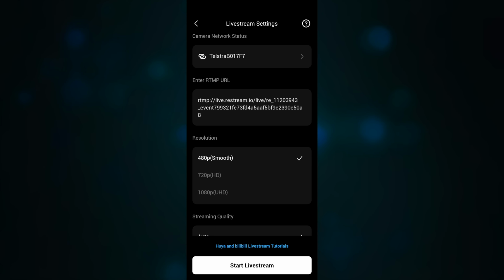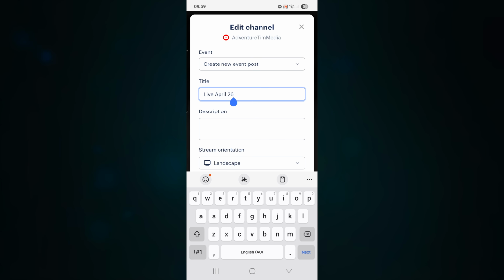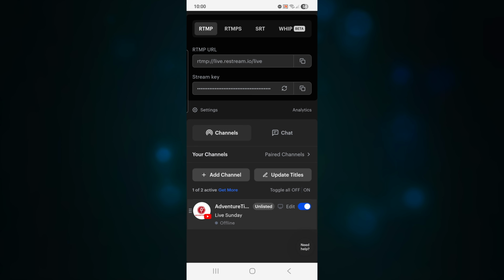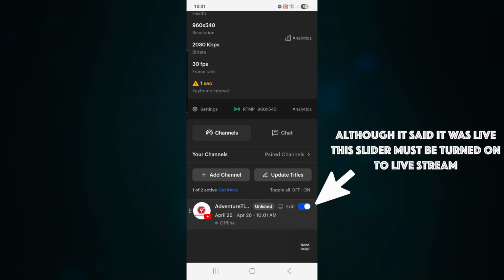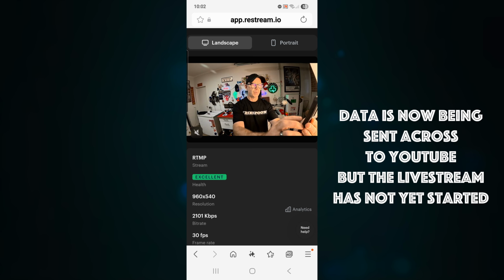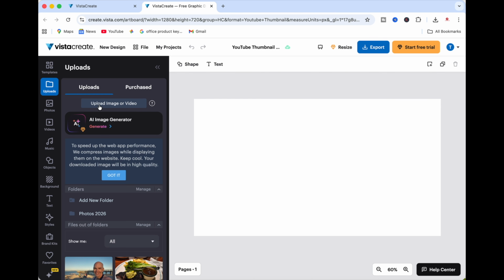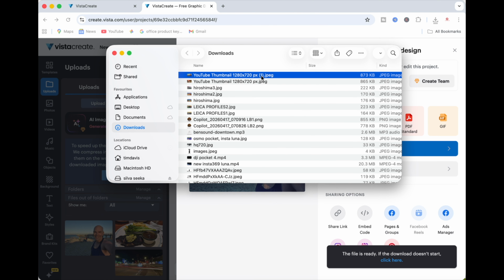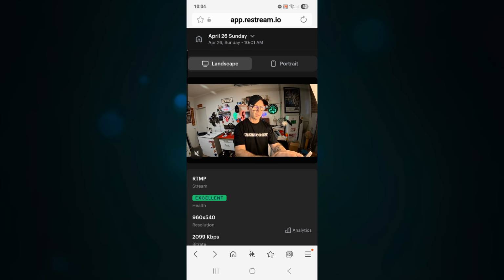DJI Mimo App Live-streaming Broken? Use This Workaround Instead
In this video we answer your questions on Live streaming using the DJI Mimo App.
The DJI Mimo App is great at most things but not when it comes it comes to live-streaming to  Youtube, Twitch, TikTok and many other streaming platforms.
Unfortunately the DJI Mimo App has a compatibility issue when it comes to streaming to YouTube and many other channels.
In this video I am going to answer some of your questions and help you get back to the fun of live-streaming with your DJI Osmo Action camera in no time at all.

VistaCreate is an easy to use graphics tool that helps creators and businesses quickly and easily make newsletters, fliers, Youtube Thumbnails and so much more in only a matter of minutes!

Restream is an easy to use platform that lets you livestream to more than 30 channels.

00:00 Introduction to livestreaming with the DJI MIMO APP
00:28 How can I livestream to Youtube using my DJI OSMO ACTION camera and the DJI MIMO APP
00:44 DJI MIMO APP is not compatible with Youtube
00:54 Use RTMP on the DJI MIMO APP to livestream to Youtube
01:04 Using RESTREAM to LIVESTREAM to YOUTUBE with the DJI MIMO APP
01:33 How do you change the privacy settings on Restream
02:17 Creating a new livestream in Restream
02:47 How to edit the settings on Restream and change the video to Private or Unlisted
06:47 Vistacreate - Thanks to the sponsor of today's video
07:02 How to create a thumbnail in 90 seconds using Vistacreate
08:31 How to monitor the chat or see your comments feed when you are livestreaming using Restream and your DJI OSMO ACTION CAMERA
09:37 How to view the comments on your LIVESTREAM feed on youtube using the desktop
12:04 Where does the livestream go after you have finished your Livestream using the DJI MIMO app?

If you want to get more views on your videos or find great ideas for your next one, check out VidIQ. One of my very favourite tools that I use on this channel.

Tubebuddy is another one of the tools I use to optimize my videos on Youtube.
To set up your own free account click on this